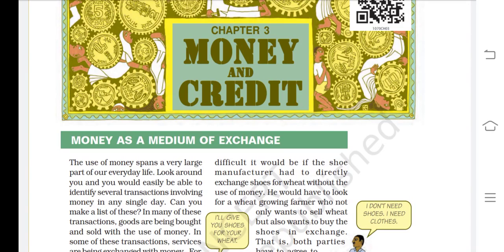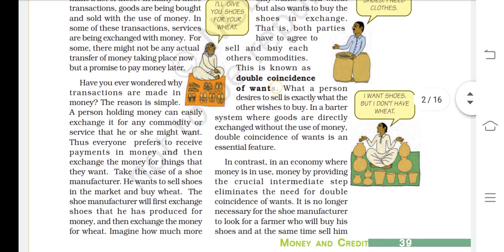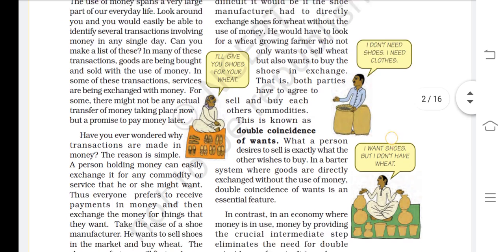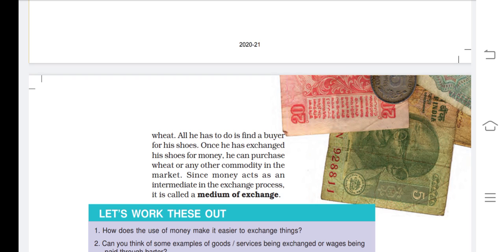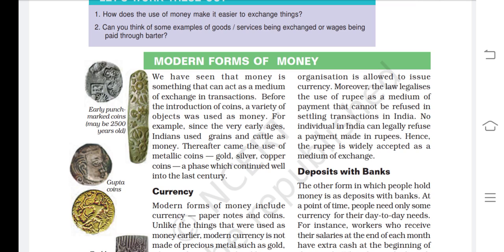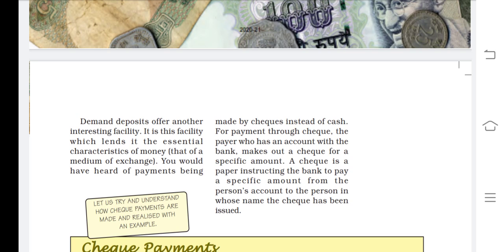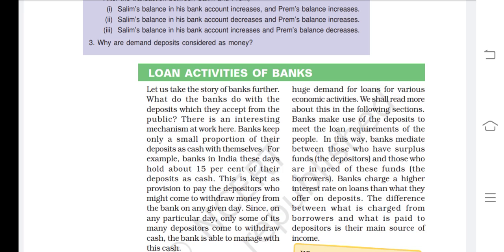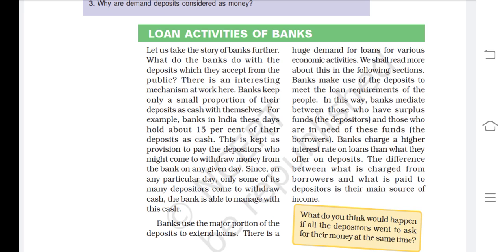NCERT | CLASS X | SS Ch 3 money and credit lect 1